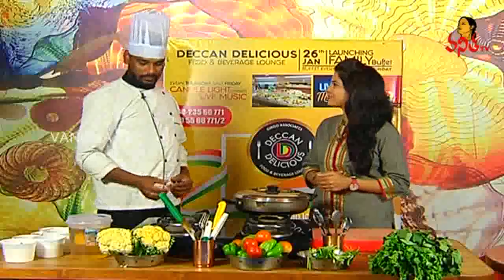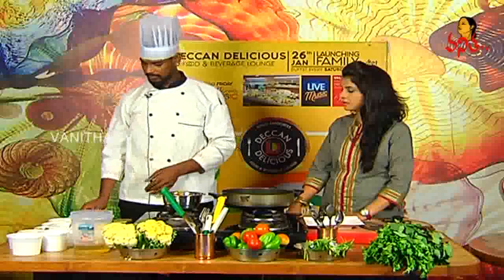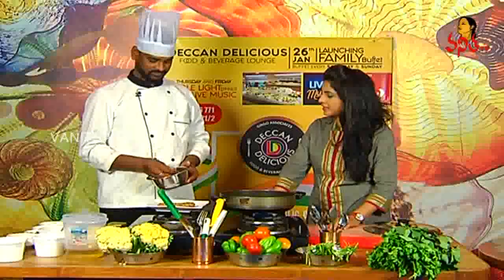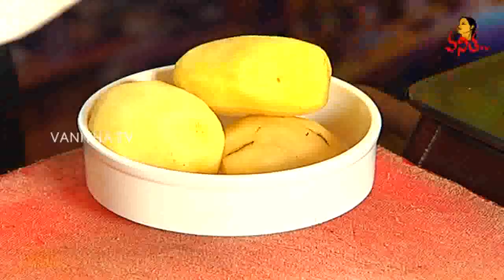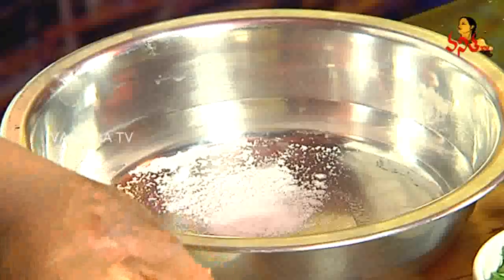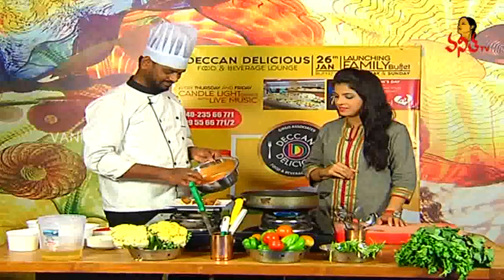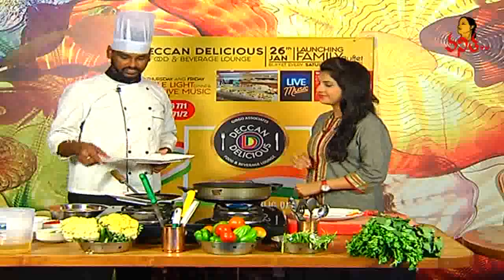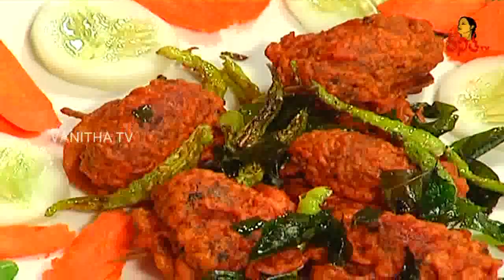Spicy Bangla Veg Recipe || Evening Snacks || What A Taste || Vanitha TV